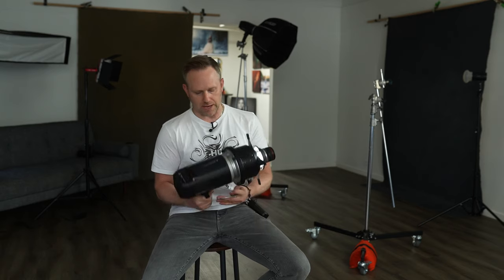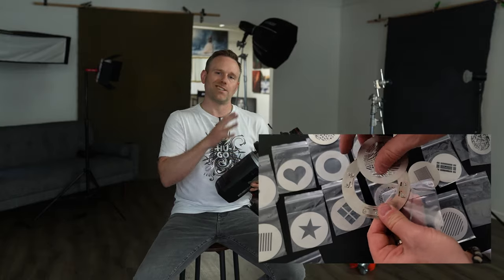Photography 180 | Ep 18 | Using the Westcott Optical Spot by Linsday Adler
In this week's episode, we are having some fun experimenting with the Westcott Optical Spot by Lindsay Adler. Although we have owned this particular piece of gear for a few months now, we recently acquired the newest 50mm lens attachment and a new set of GOBO's and so we wanted to have some fun getting more familiar with this amazing creative tool. The Optical Spot allows us to take advantage of unique shapes to include as part of our backgrounds or even interesting light patterns to project on our subjects as well. We also have the ability to incorporate color which, when added altogether, can create some really unique looks. Adding the 50mm lens allows us the ability to achieve a wider pattern spread in a smaller space. The original 150mm lens that was included in our kit often proved to be a bit too difficult to use in our studio space. It still has a purpose for projecting smaller shapes of course but we love the flexibility that the 50mm now gives us as well.

So if you are feeling stuck in your portrait work or perhaps a little bored, I highly recommend getting your hands on something like this and just spend time having fun and experimenting with all of the different options that are available. It's a great way to revive your creative spirit and to begin offering your clients more interesting combinations that they just might not be able to get from that other studio down the road ;)

Hope this episode has been helpful! And remember, if you are struggling with anything in particular, feel free to let me know and I will certainly consider dedicating an episode to that topic.

All final images in this video have been retouched using Evoto, an absolute game-changer for retouching and editing.

GIVE ME 35 FREE EVOTO AI CREDITS!

The Gear We Use:

Cameras:
Sony A7IV - Used to film this episode
Sony A9ii - All images created with this body
Sony A9